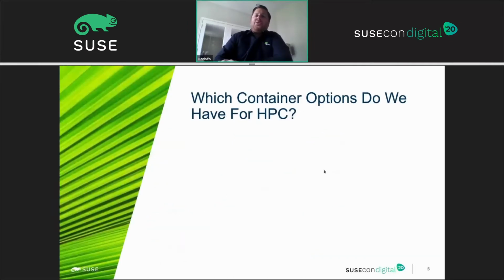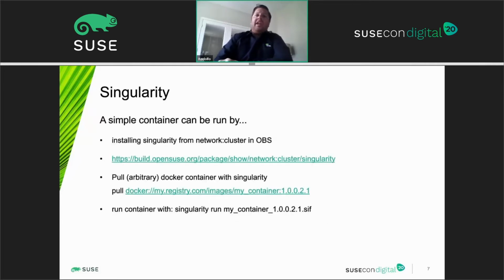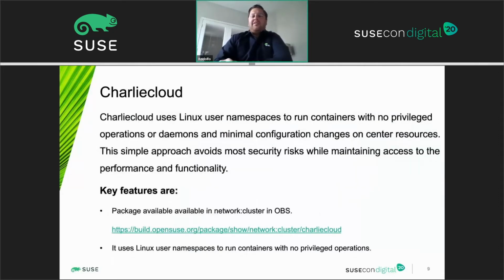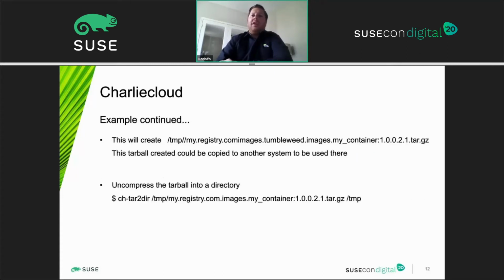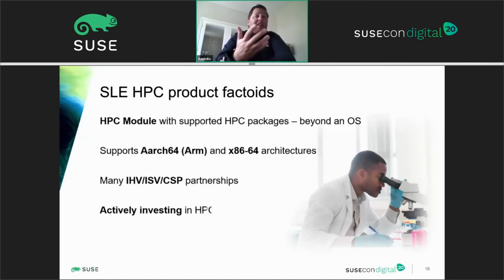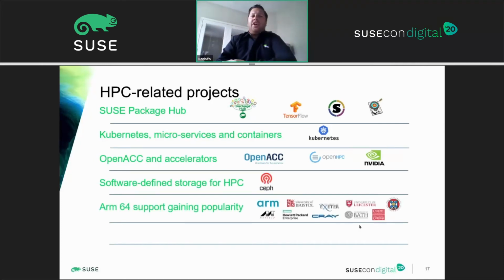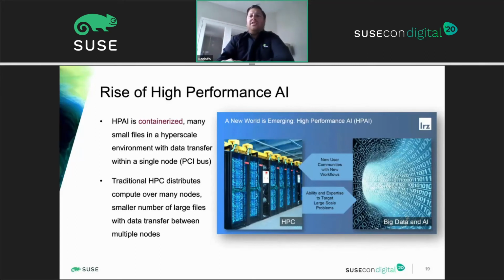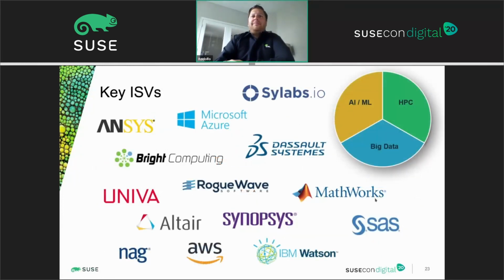BP-1169: Best practices for using containers in HPC environments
Container technologies are revolutionizing how industries and enterprises develop and deploy software and services. Recently, this model has gained traction in the HPC community through enabling technologies like Docker, Kubernetes, and Singularity. Containers are being used more and more in the HPC and scientific worlds, including artificial intelligence. These technologies enable a reproducible, shareable, and portable execution of applications. Learn how to bring containerization to your HPC clusters. This session will provide an overview of containers, discuss the containers options offered by SUSE, and compare Singularity and Charliecloud.